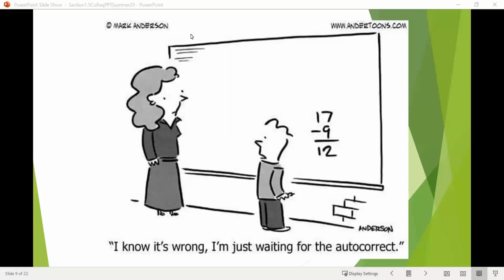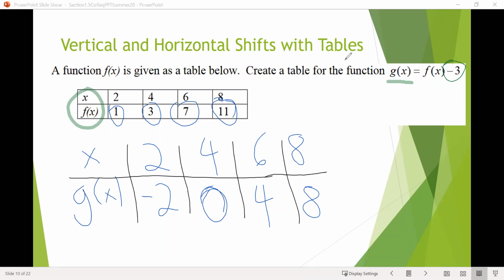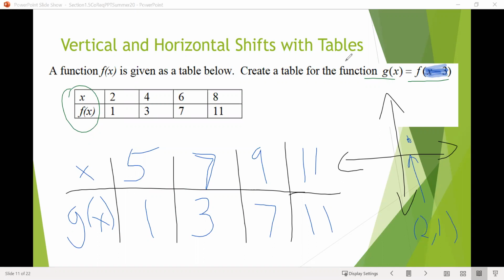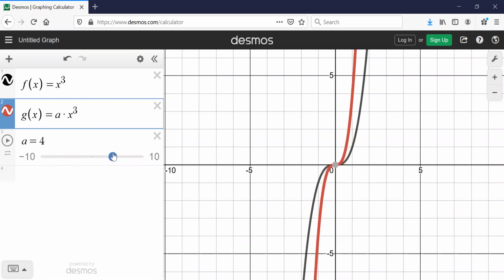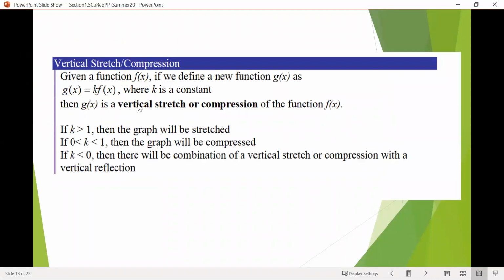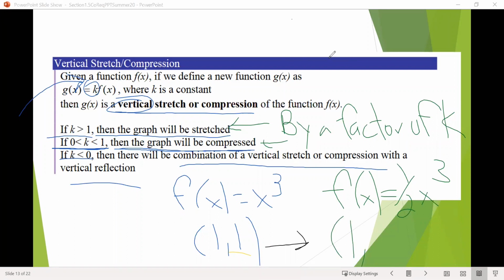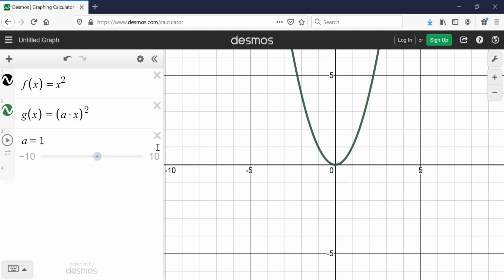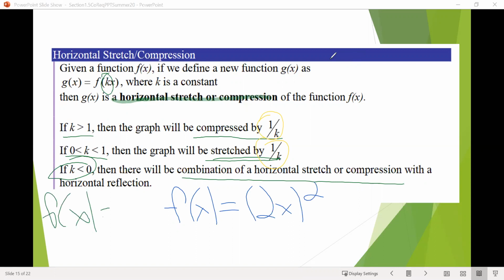PreCalc: Section 1.5 Part 2